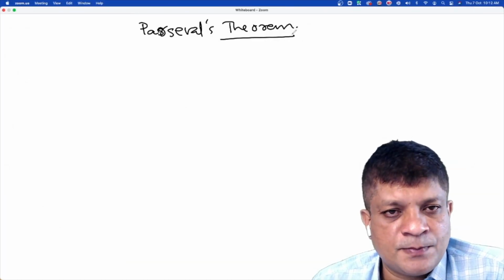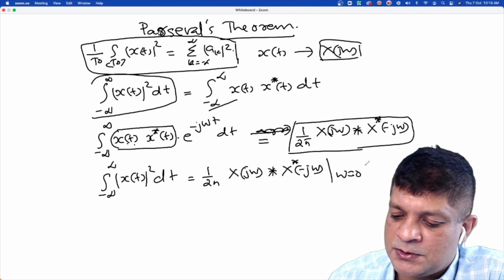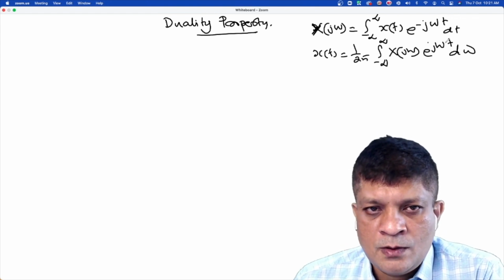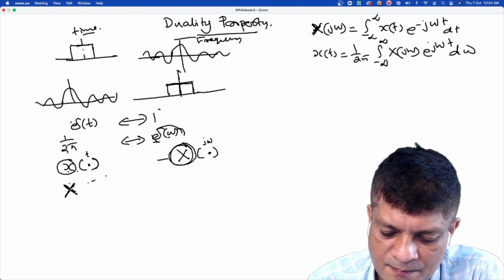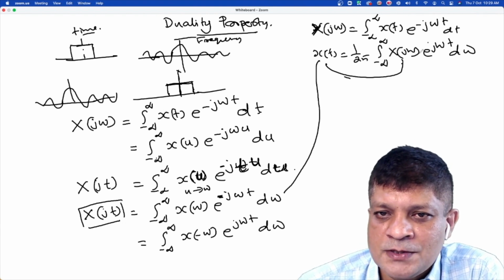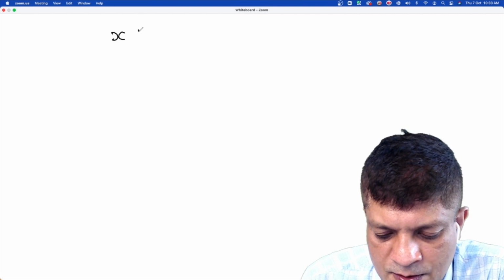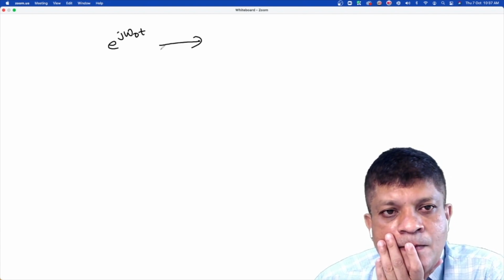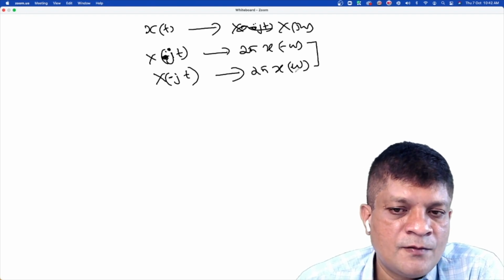[40] Properties of FT( Parseval's theorem, duality)